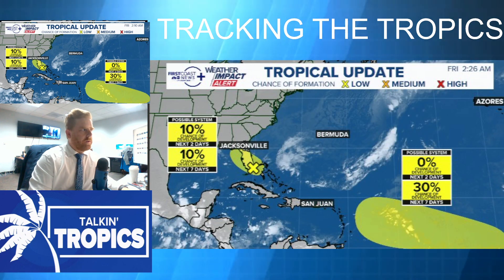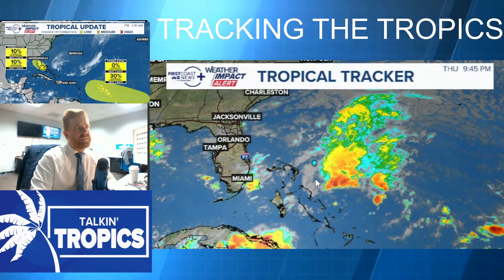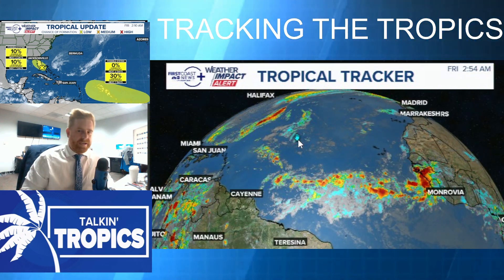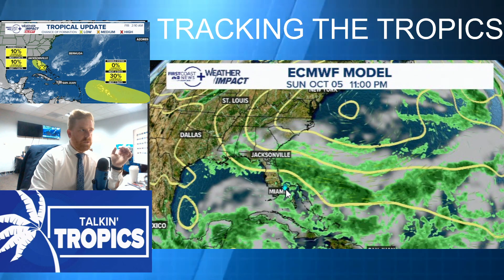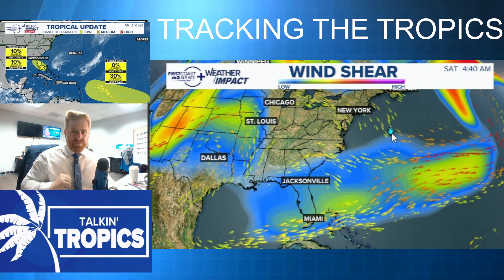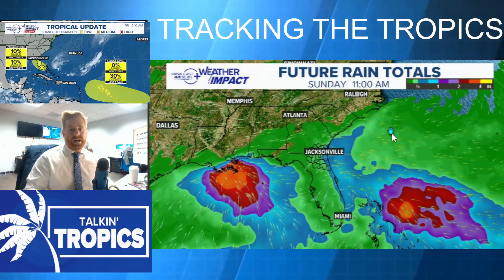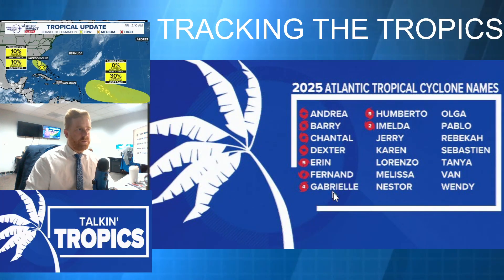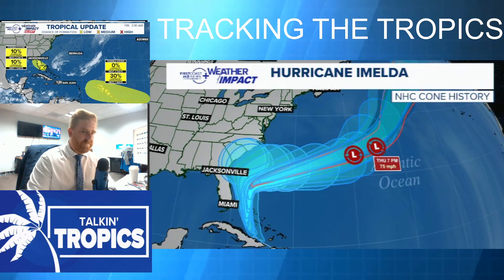Risk of tropical development over Florida, what it means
Breaking down the tropical forecast